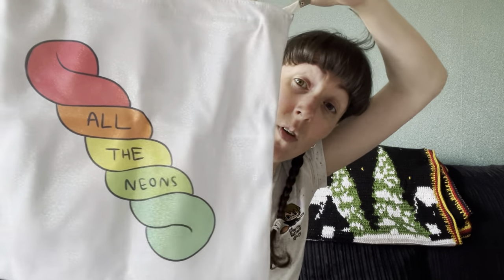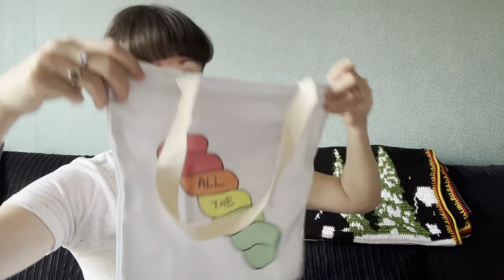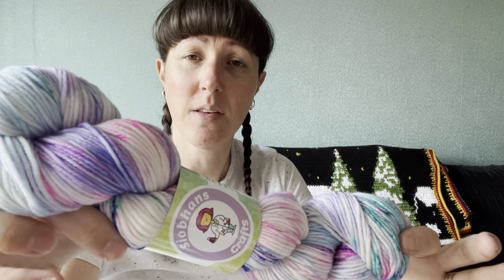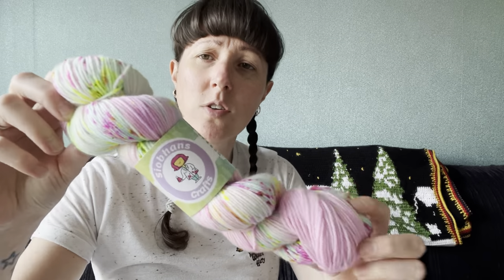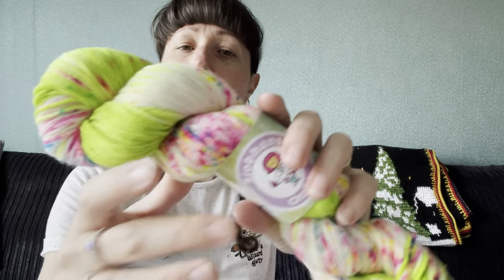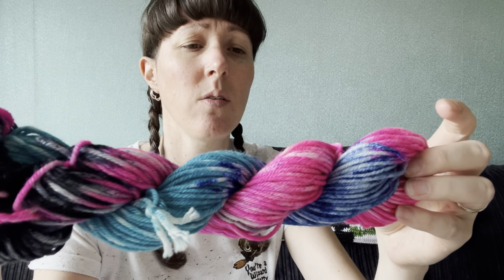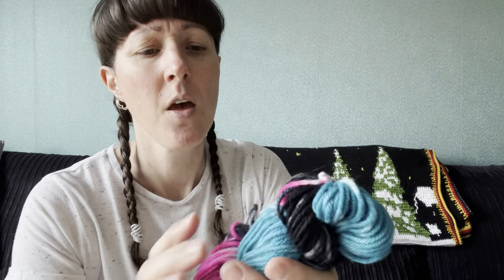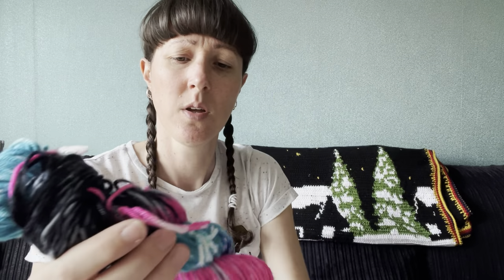Hand dye final results & Yarn Haul from Siobhans!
Showing off my have a go at home hand dye i did on Easter Sunday - final skeins revealed!!

Also my latest haul from Siobhans crafts (again haha!)